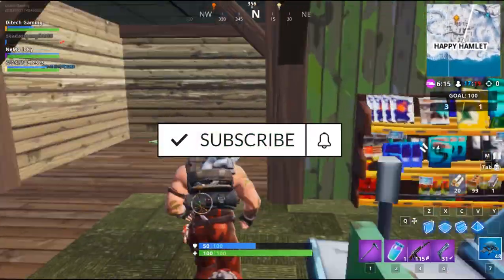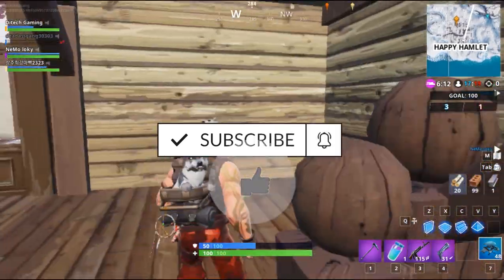Use a Rift-The Fortnite Season 10 World Collide challenges 2019